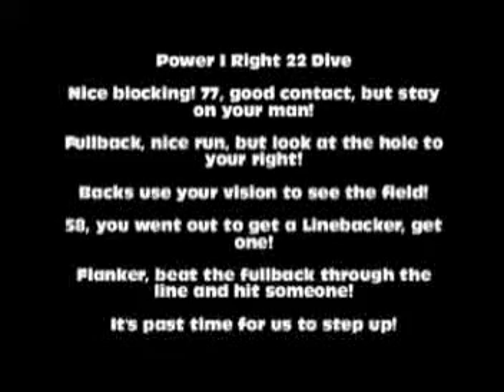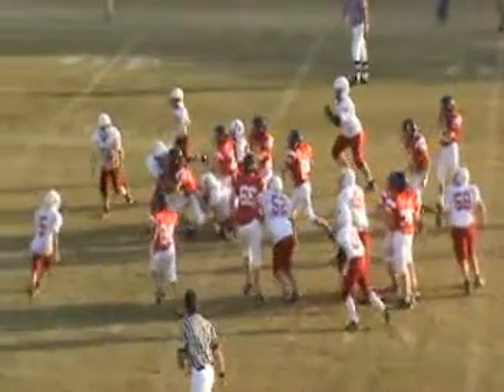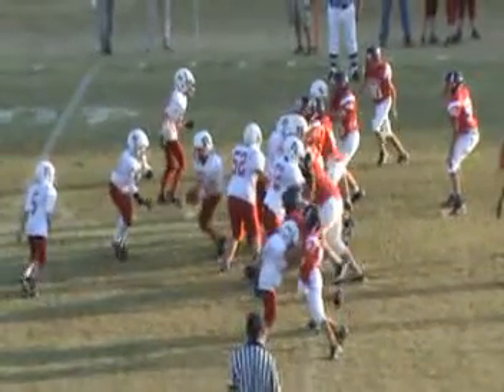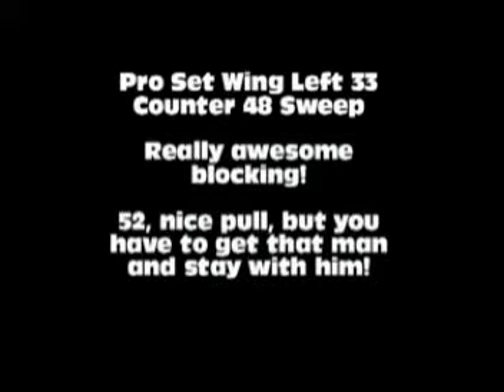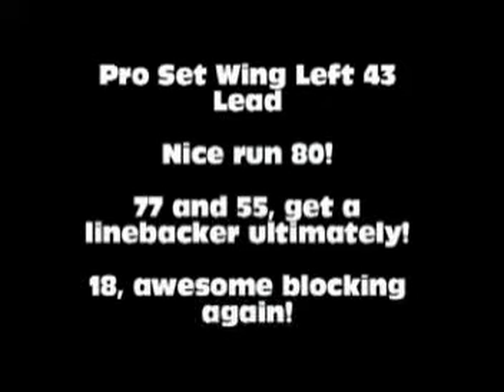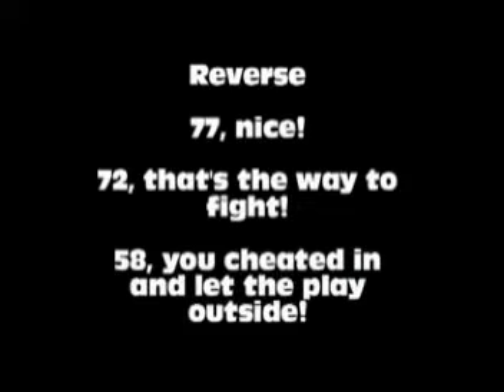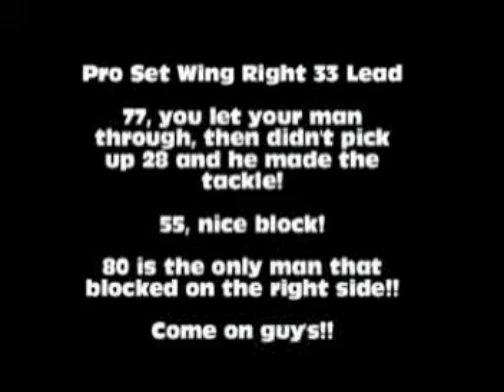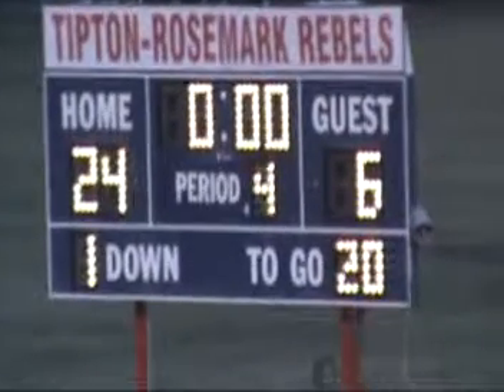Rossville Elementary at Rosemark 10-07-2010 Game Film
Learn from our mistakes!!!